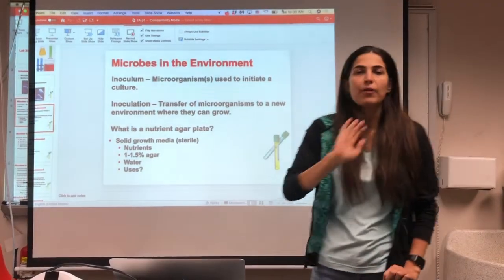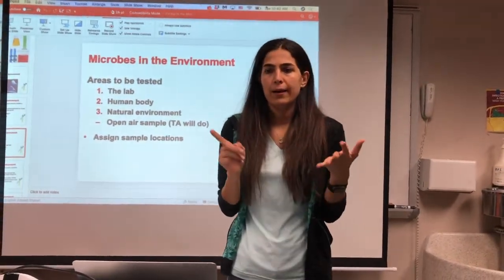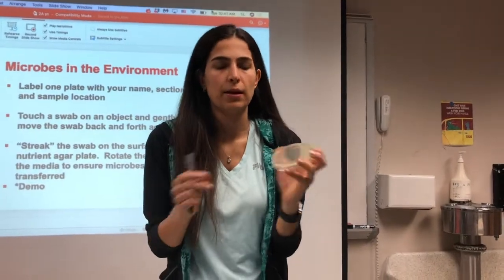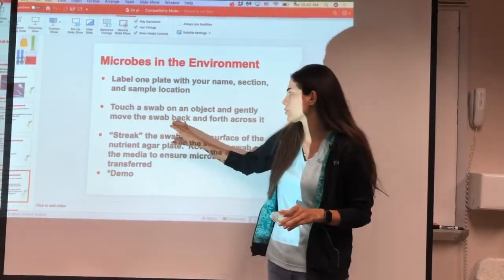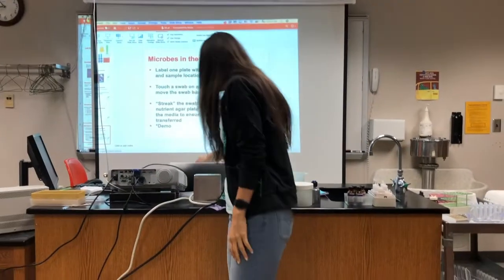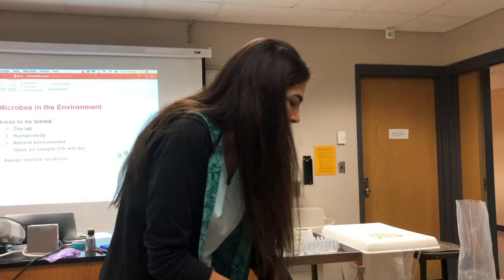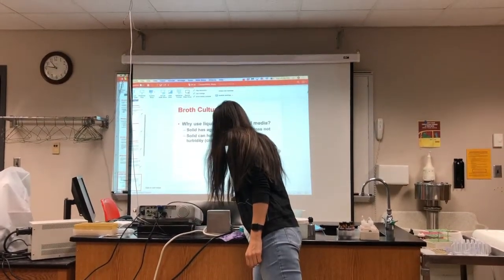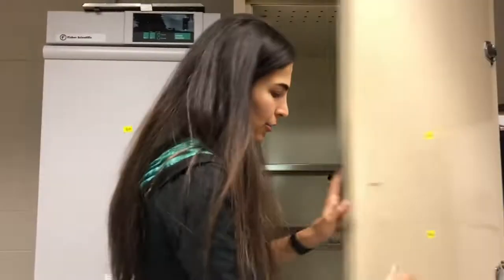Week 2 Microbes in the Environment lab 2A